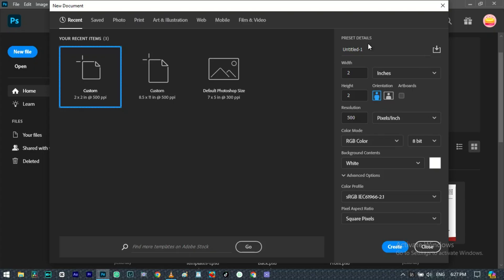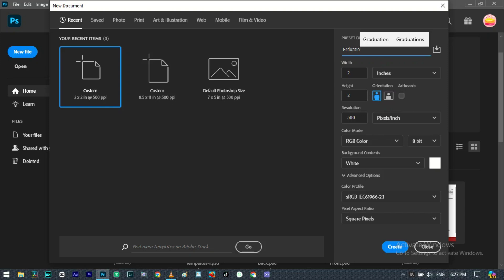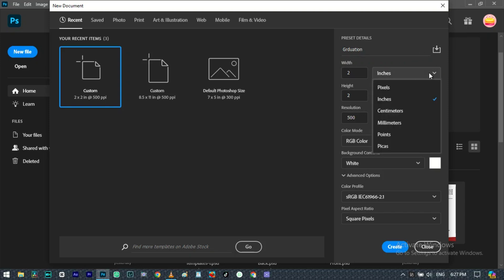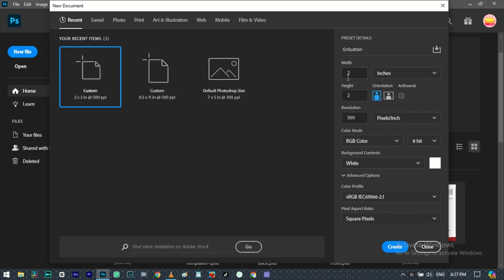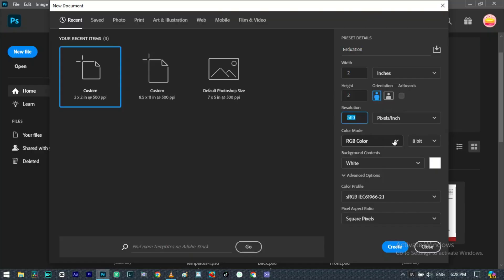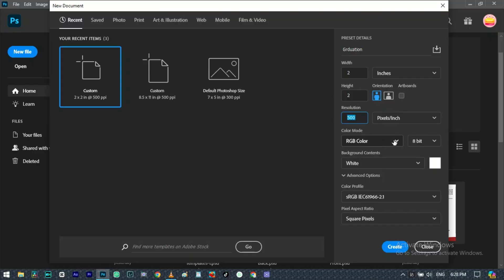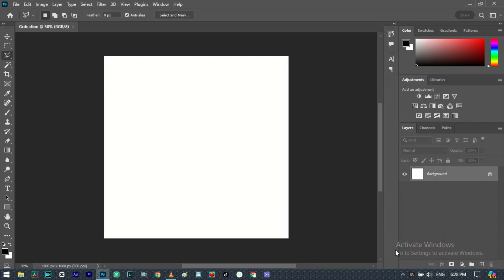Hausa Photoshop tutorials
Koyi graphics design da yaren  Haausa